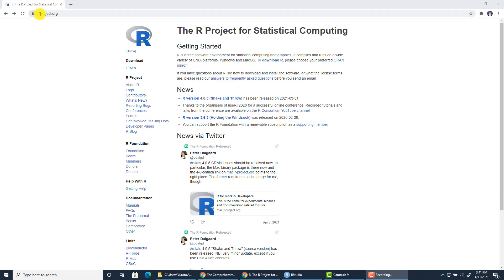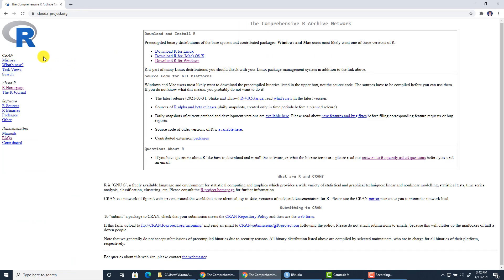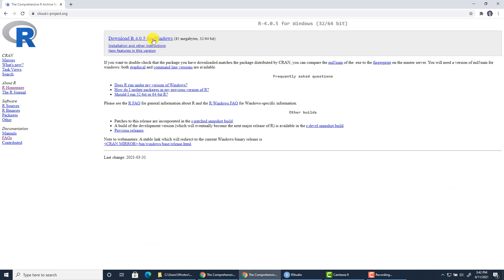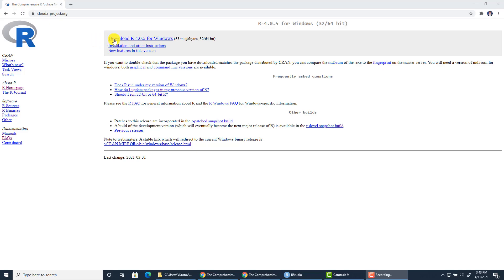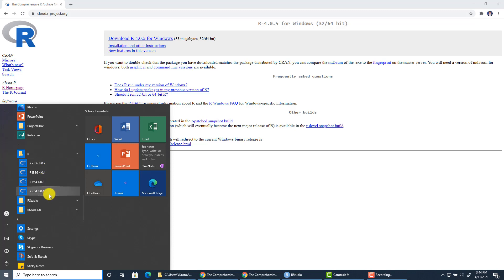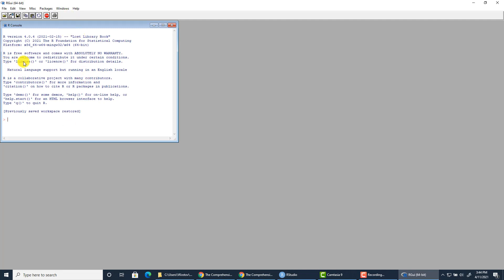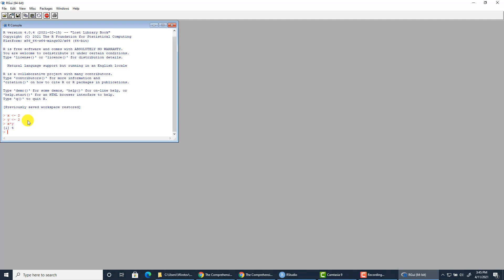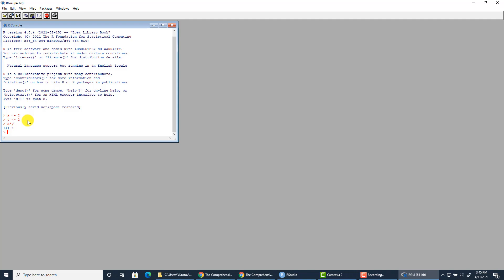Installing and Using R Base